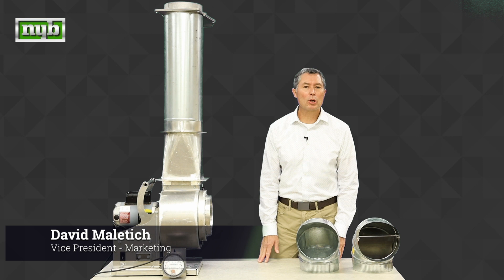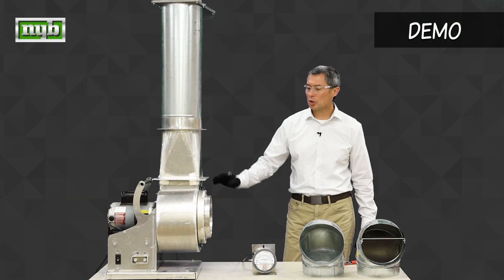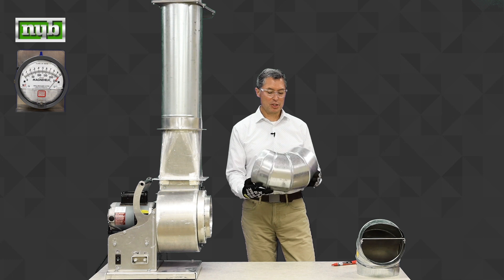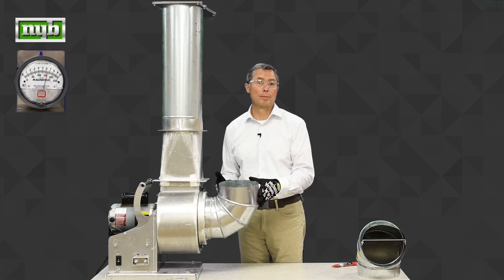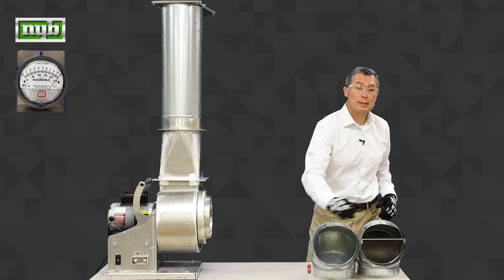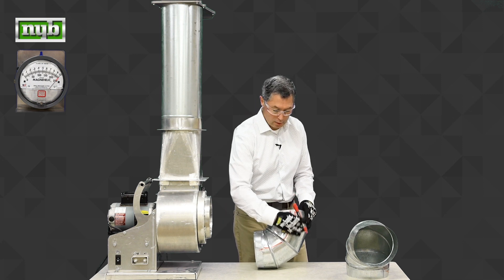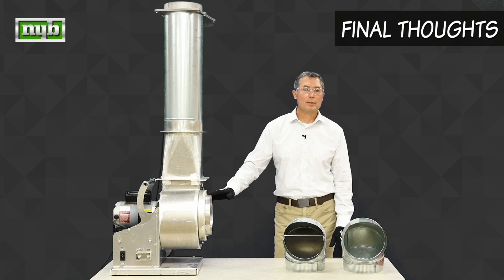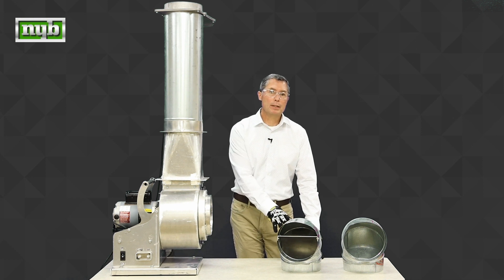How 90 Deg. Elbows Affect Fan Performance (System Effect Series 1 of 6)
In this video, Dave explains how a 90° elbows can change or alter a system’s performance. It can be surprising how impactful ducting can be on air flow, fan noise, and performance. However, there are some adjustments that can be made such as straightening vanes to combat the changes in performance.

Chapters:
0:00  Intro
0:13  Safety
0:36  Equipment
1:15 Demonstration
3:45  Final Thoughts